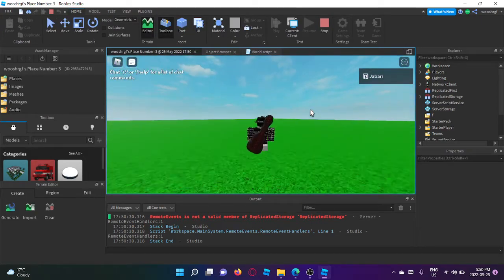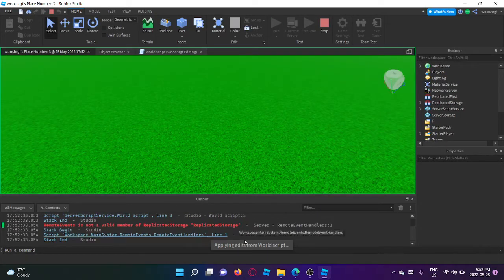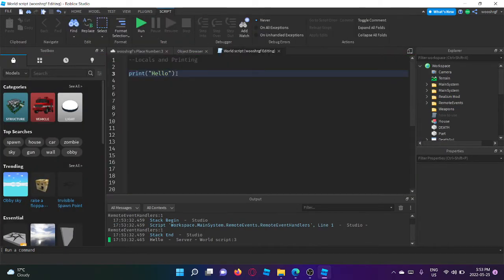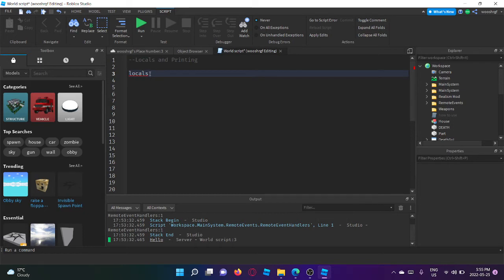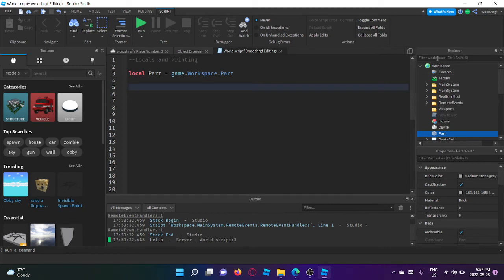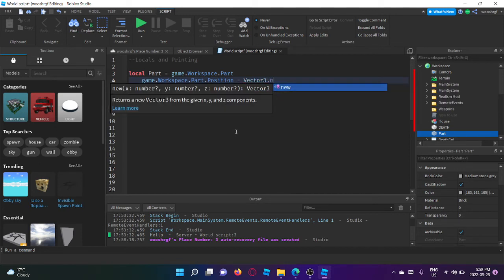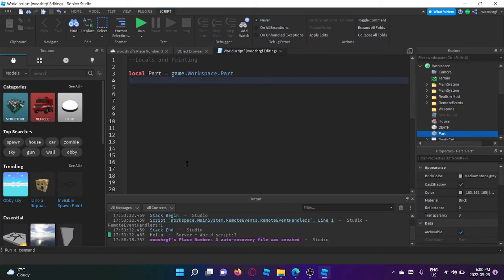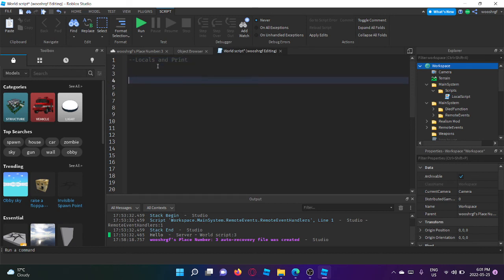Roblox Scripting(Locals and Printing!)Part 4